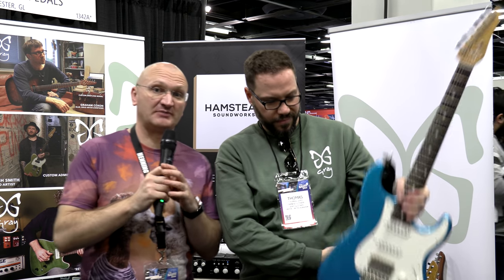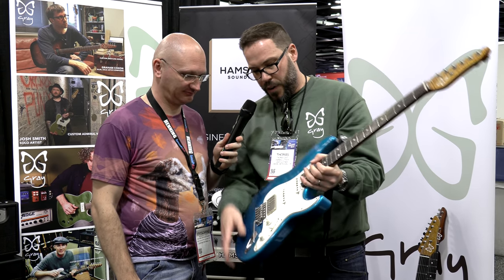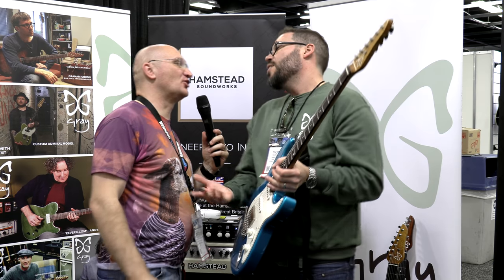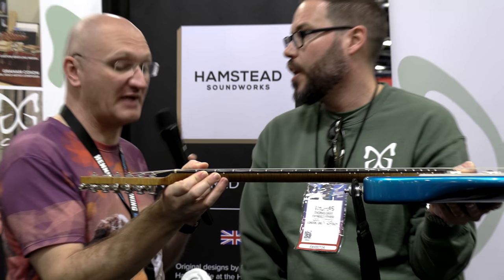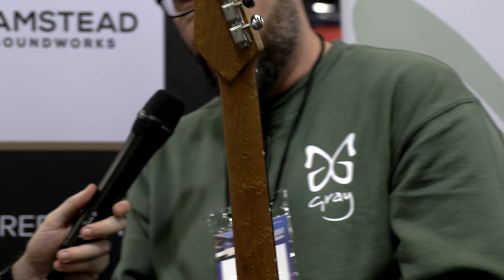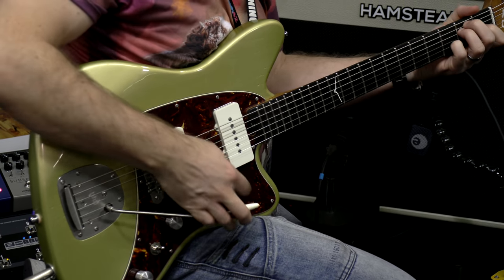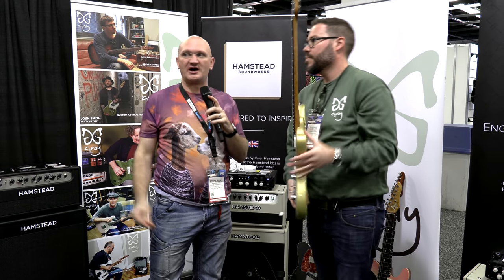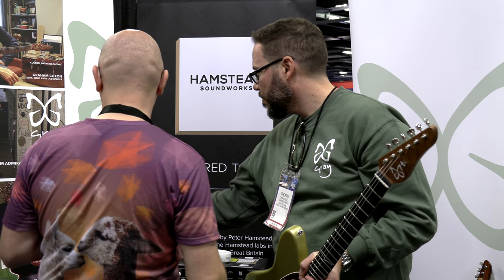My first dance with the Butterfly guitar!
I have seen many respectable players with these guitars and that obviously made me curious! I had a chance to check them out at NAMM and I don't regret that AT ALL... brilliant guitars!
The new SKIPPER is something you should watch out for!

Everything hangs on these...

My interfaces...